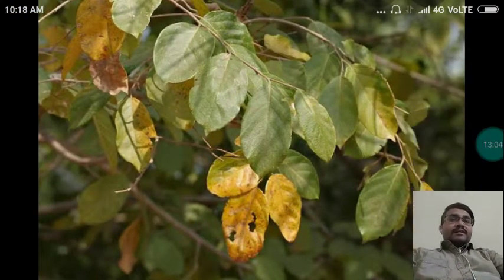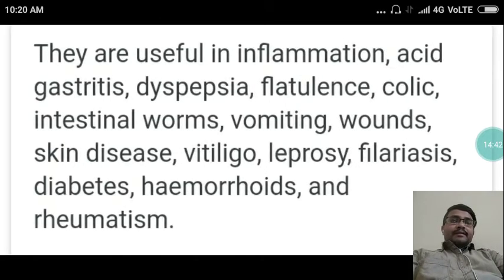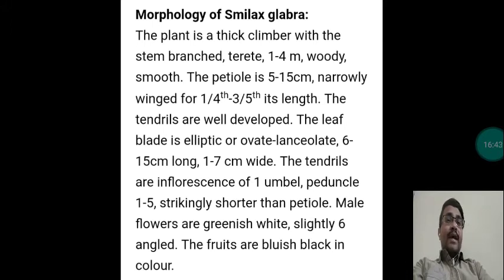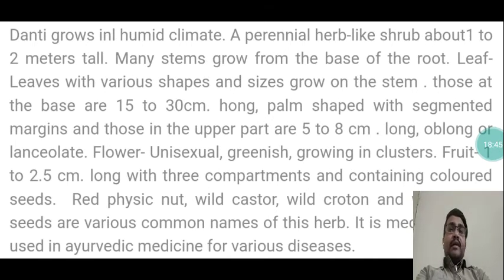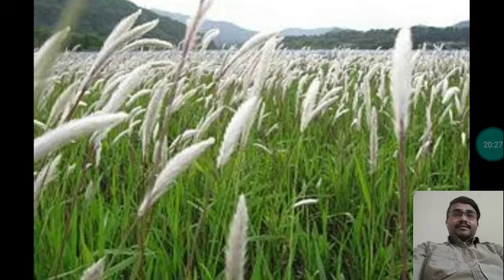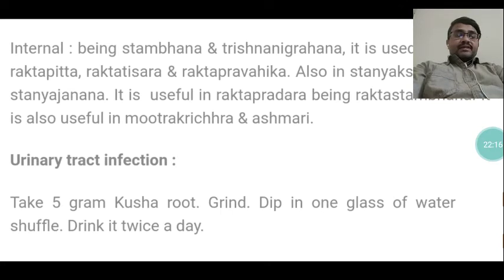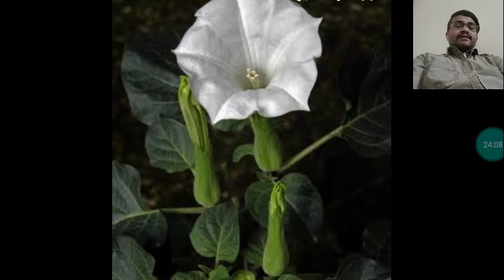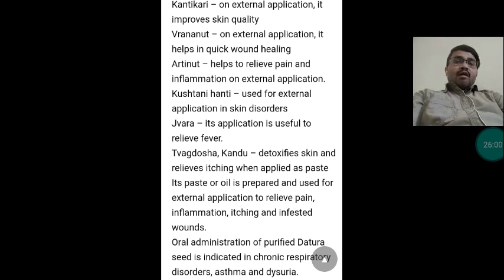Chirabilva (Holoptelia integrifolia) etc. Part-II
Plants in Ayurveda